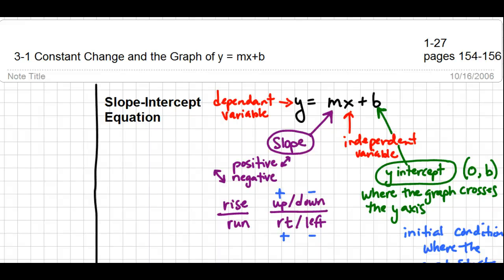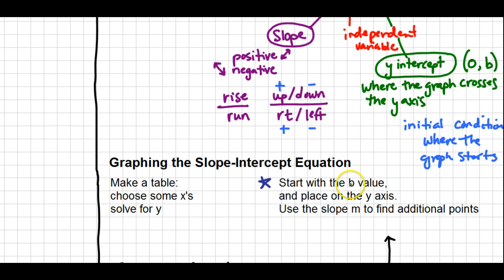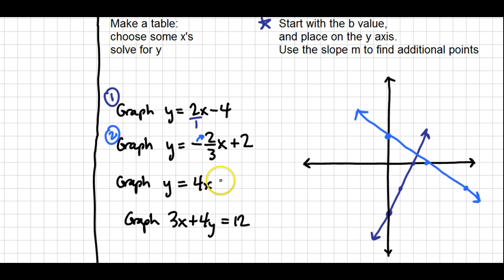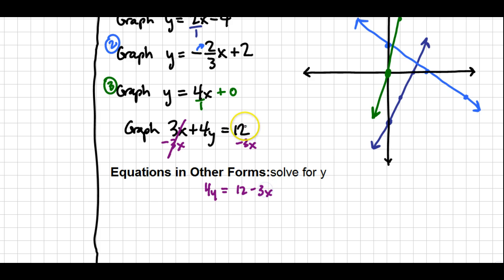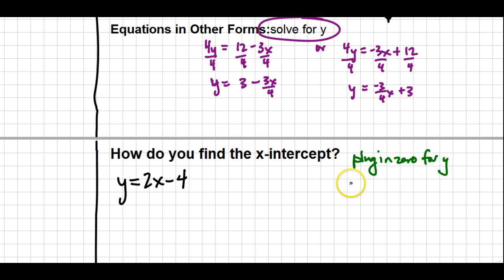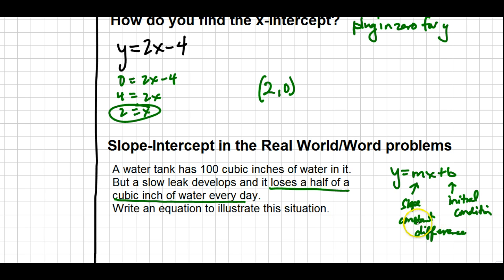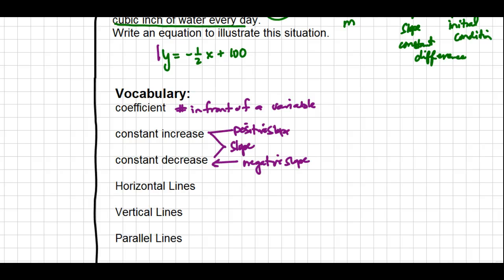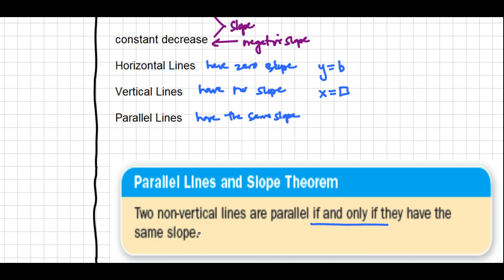AA 3-1 y = mx + b